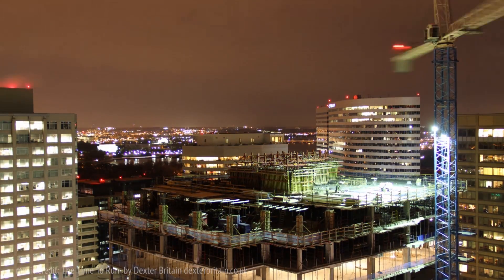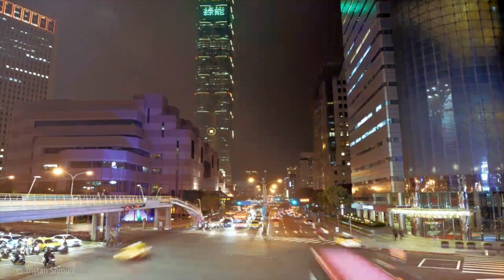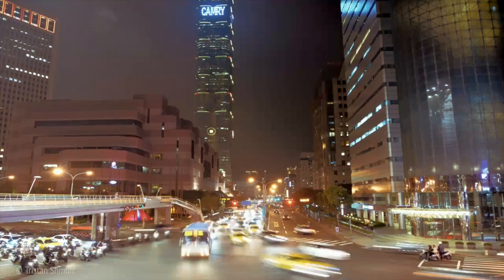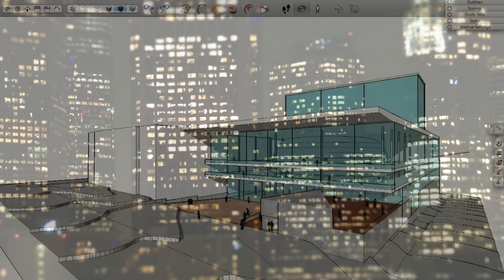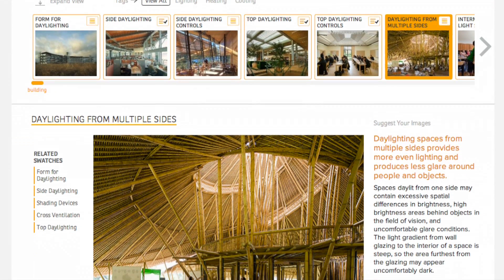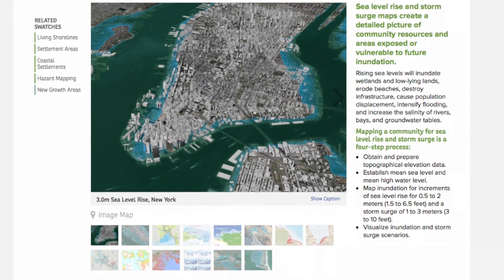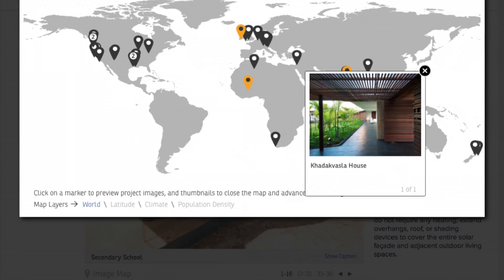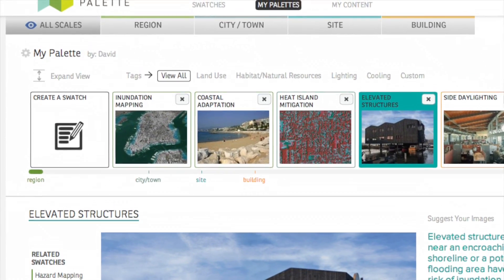Introducing the 2030 Palette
Local Actions for Global Transformation
The 2030 Palette is a free interactive online platform that puts the principles and actions behind low-carbon and resilient built environments at the fingertips of architects, planners and designers worldwide.
Architecture 2030 has developed this free online tool as a powerful catalyst for driving broad implementation of the 2030 Challenge and more -- ensuring that our buildings and communities consume fewer fossil fuels, complement and preserve sensitive ecosystems, access site renewable energy resources, and successfully adapt to climatic changes.